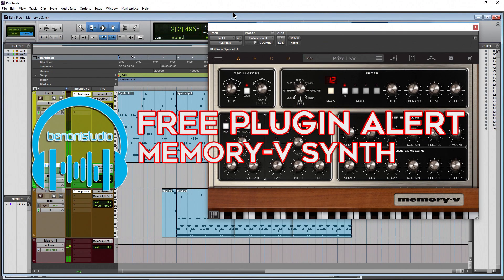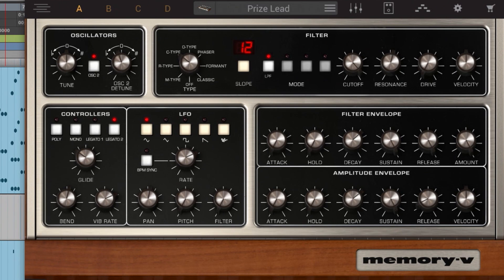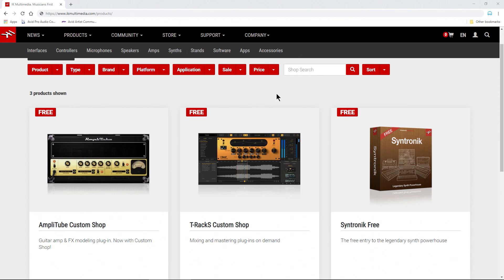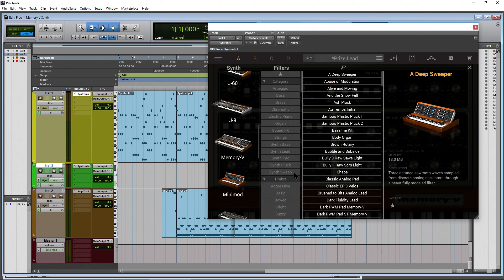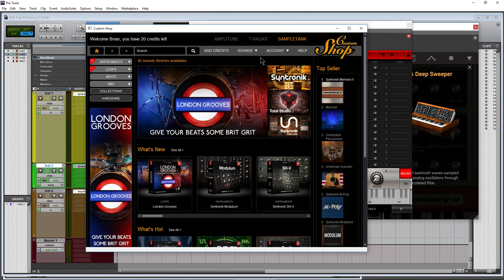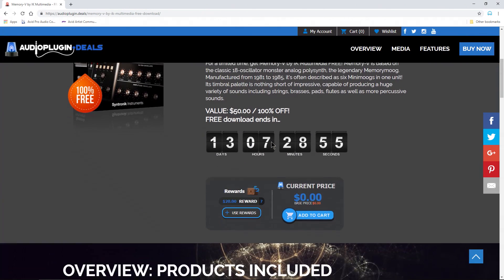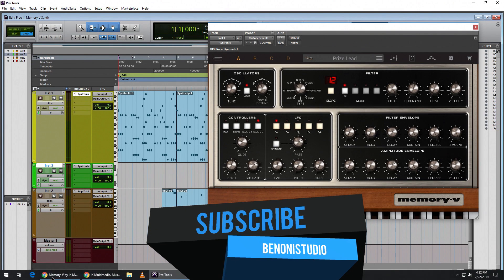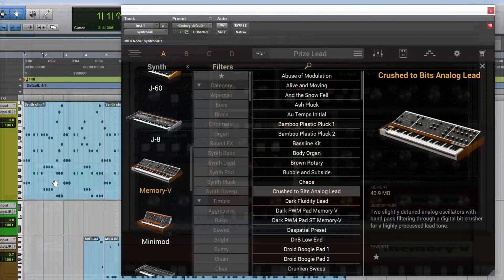Free Plugin Alert | Memory-V Synth from IK Multimedia (LIMITED TIME ONLY!)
Go get Memory-V from IK Multimedia for FREE for the next 13 days (as of the posting of this video) This synth is based on a Memorymoog and is capable of tons of sounds. MSRP is $50, so go grab it for free while you can.

You can use Memory-V in SampleTank 3/4 or Syntronik. You can even use it in the free versions of SampleTank and Syntronik, so everyone can use this instrument.

The download is over 5GB.

Get it for free from AudioPluginDeals. You will receive a serial number that you can then register at IK Multimedia.

▶MY LINKS